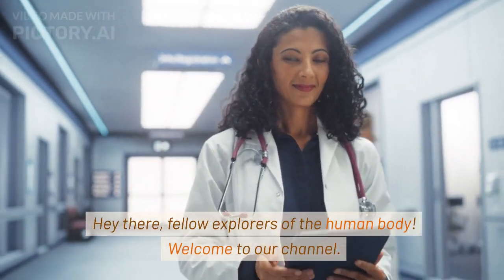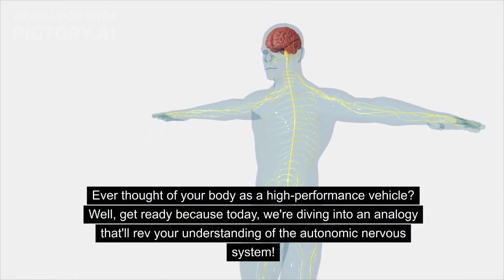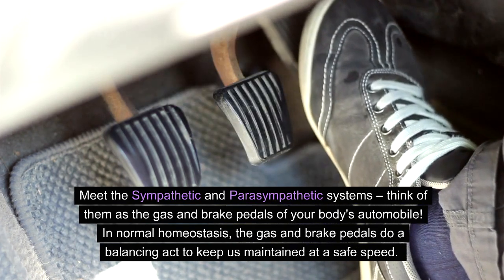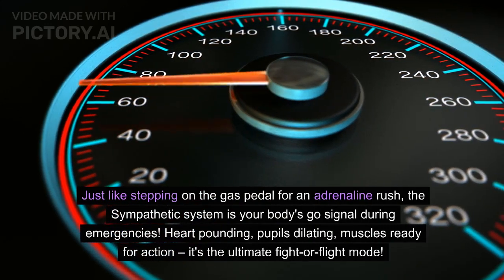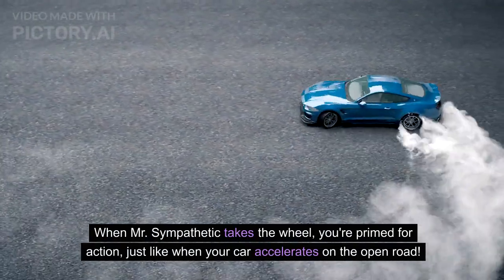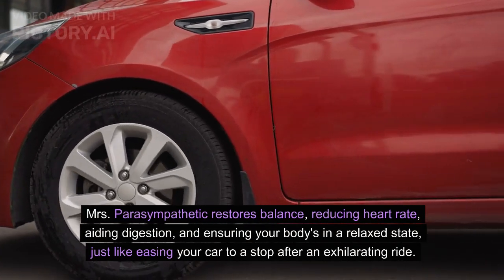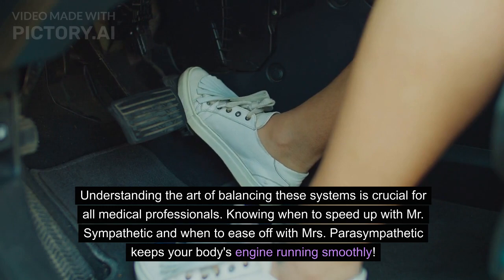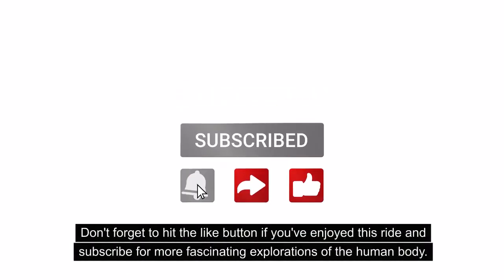The Autonomic Nervous System: Sympathetic vs Parasympathetic - The Break and the Gas Pedal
This video provides a quick analogy for remembering the function of the sympathetic and the parasympathetic nervous system.